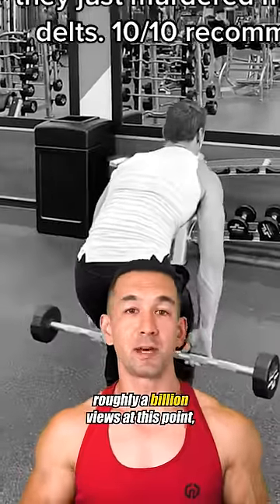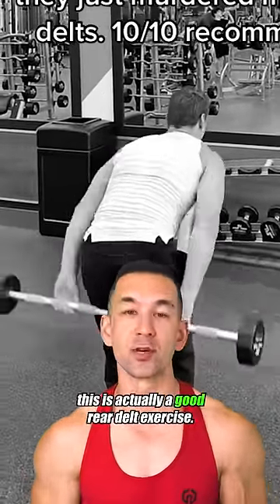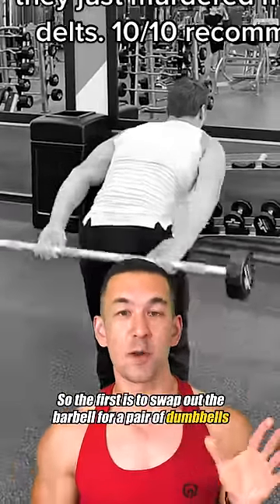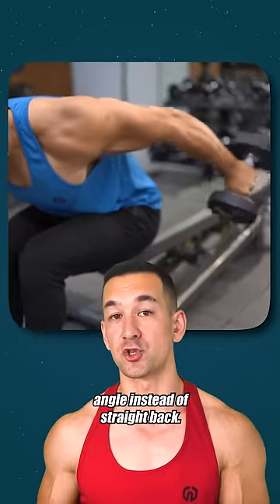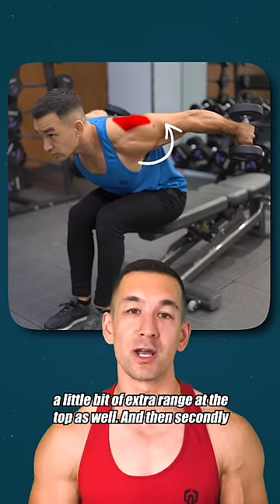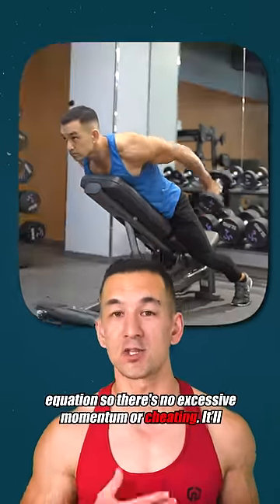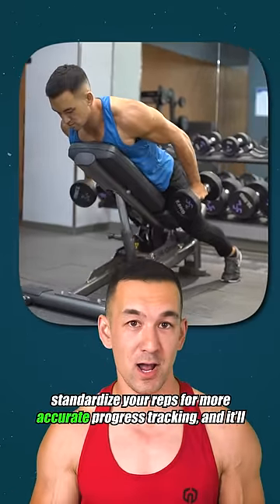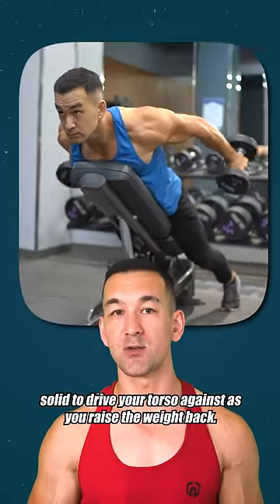This murdered my rear delts